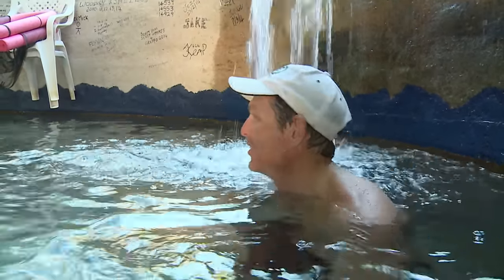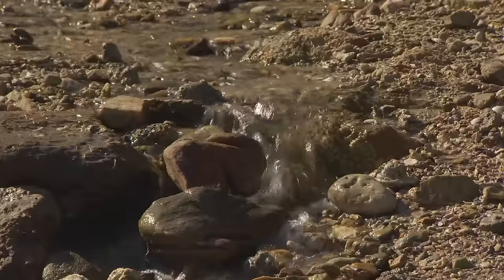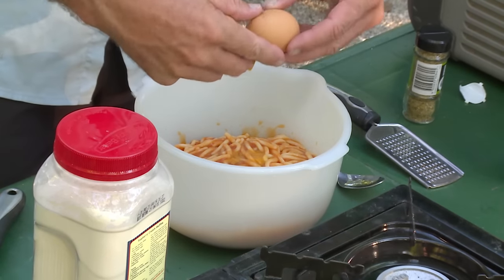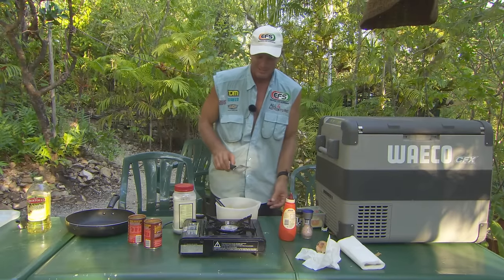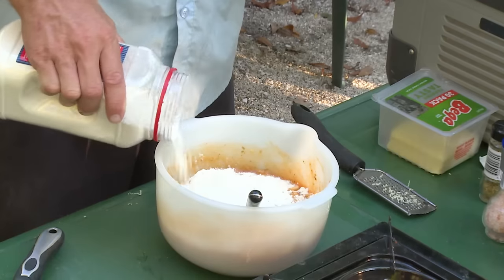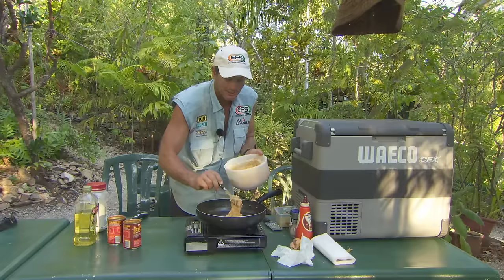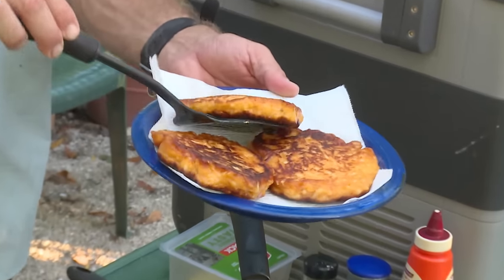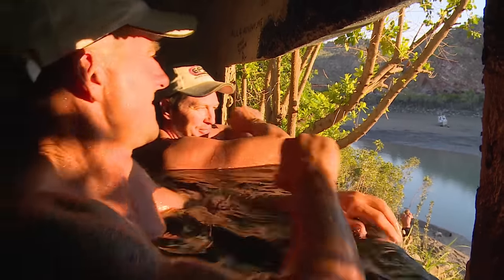Spaghetti Fritters: Bush Cook'n ► All 4 Adventure TV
Jase whips up a quick and easy fritter that eats like a meal.

About All 4 Adventure Series 6: The Rugged North ►
The Rugged North sees Jason Andrews and Simon Anderson heading out for another wild adventure starting in the remotest areas of Western Australia’s Kimberley region and spanning right across the Northern Territory and into Queensland's Gulf country. The 4WDs get a punishing as the guys tackle tracks that haven’t been travelled in years, and then the boys take to the water for some long distance runs off-shore and a heart-stopping ride through the treacherous Horizontal Waterfalls. There's plenty of fishing action, as well as spectacular scenery and fascinating history.